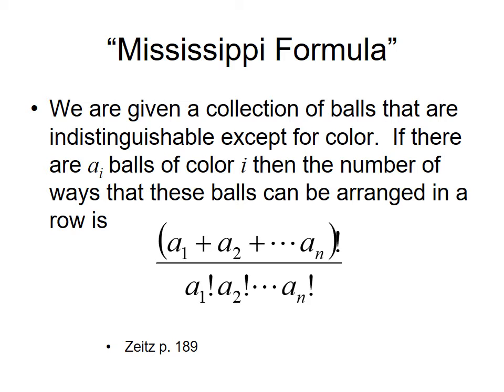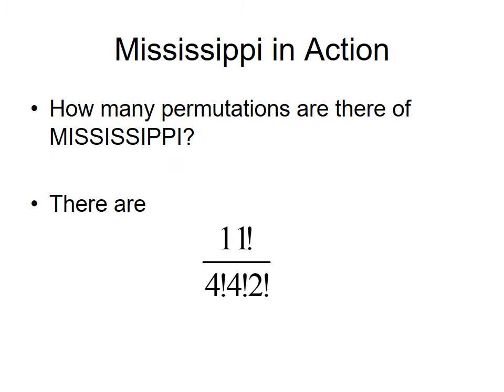MAT180 Problem Solving, Lesson 18: Counting PPT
I suspect for this one that the ICE will be more useful than this PPT, but here you go!